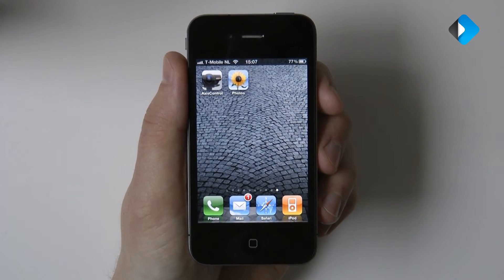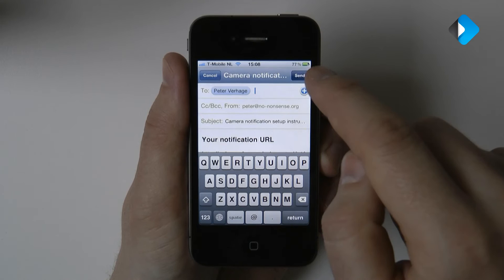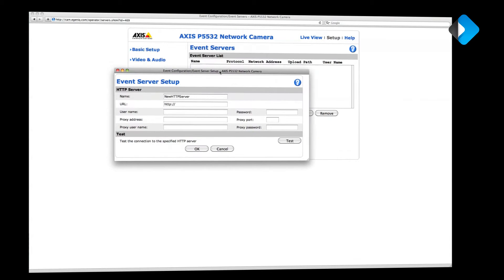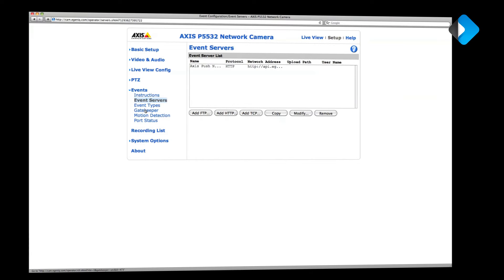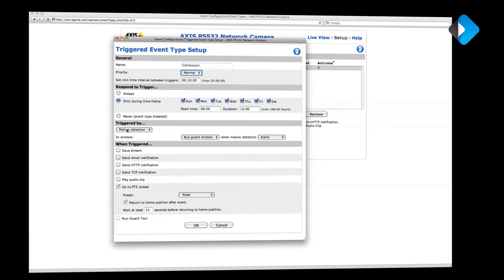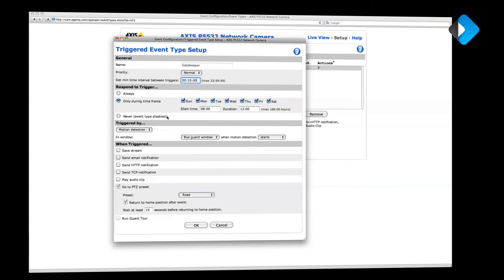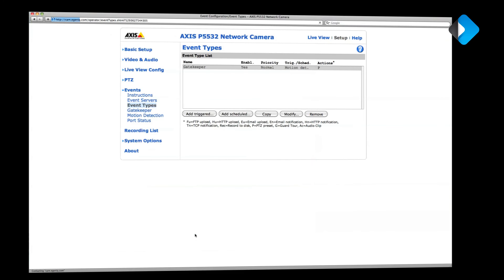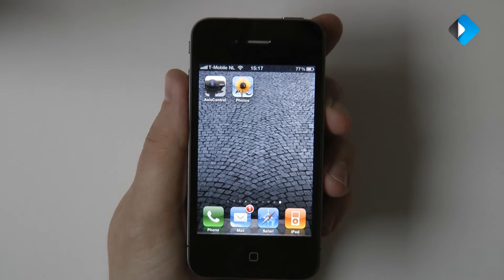CameraControl for AXIS Video Tutorial #3: Setting up notifications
In this tutorial we show how you can setup notifications in CameraControl for AXIS and your Axis IP-camera. With notifications enabled your camera can send an alert to your iPhone. For example, when it detects movement. For more information about CameraControl for AXIS, please